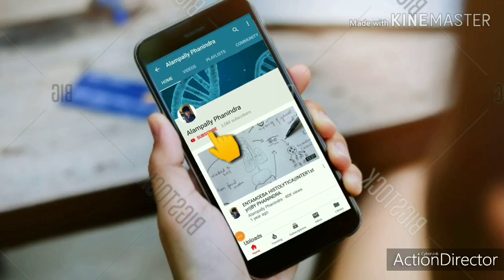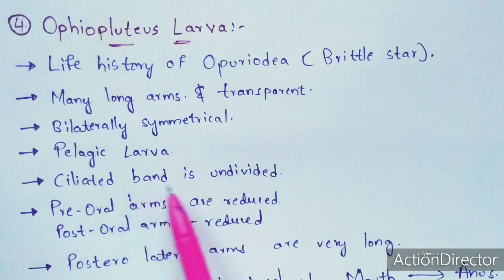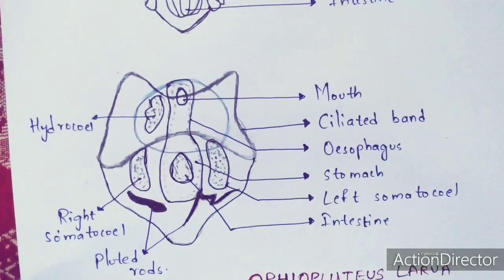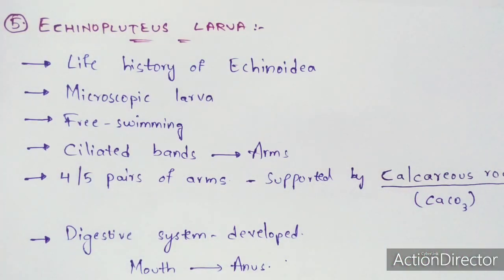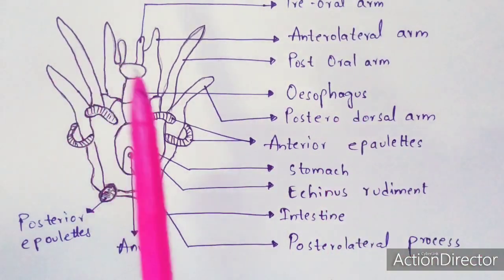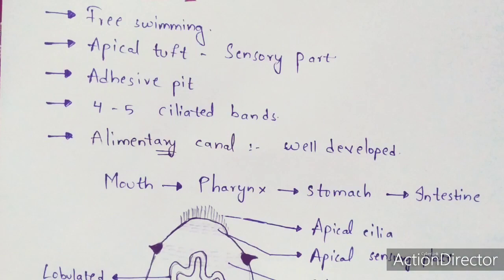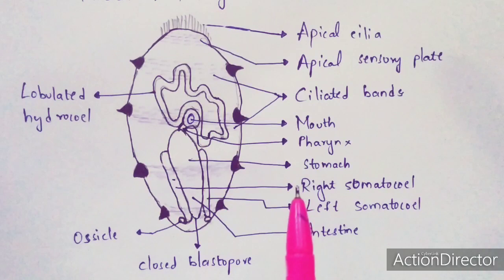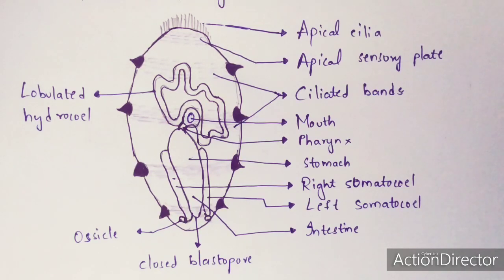Part 2 - Ophiopluteus, Echinopluteus, Doliolaria larva | Forms of echinodermata larva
Adult echinoderms exhibit pentaradial symmetry and have a calcareous endoskeleton made of ossicles, although the early larval stages of all echinoderms have bilateral symmetry. The endoskeleton is developed by epidermal cells and may possess pigment cells, giving vivid colors to these animals, as well as cells laden with toxins. Gonads are present in each arm. In echinoderms like sea stars, every arm bears two rows of tube feet on the oral side. These tube feet help in attachment to the substratum. These animals possess a true coelom that is modified into a unique circulatory system called a water vascular system. An interesting feature of these animals is their power to regenerate, even when over 75 percent of their body mass is lost.

Metamorphosis
Echinodermata
Echinoderms
Life cycle of echinodermata
Life cycle of echinoderms
Echinoderms types
Types of echinodermata larva
Types of echinoderms larva
Alampally phanindra
larval forms of echinodermata
larvae of echinoderms
bipinnaria larva
doliolaria larva
phylum echinodermata
echinodermata in hindi
echinodermata larval forms
Bio science